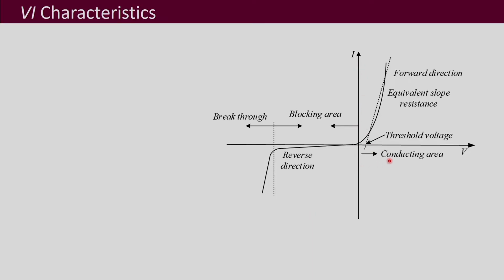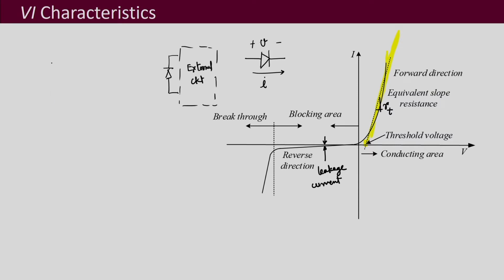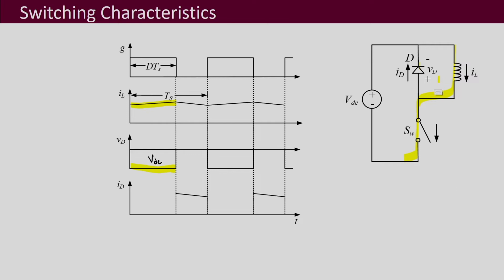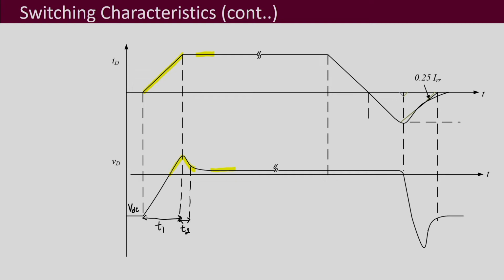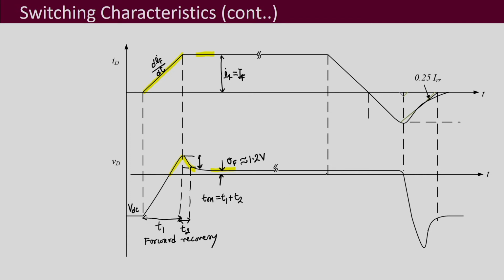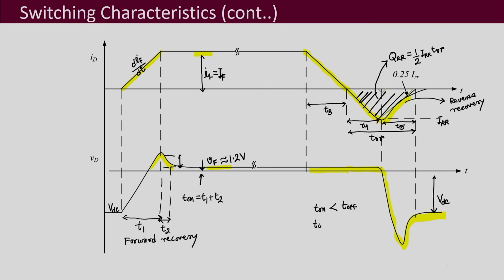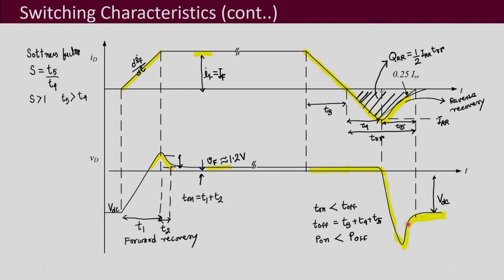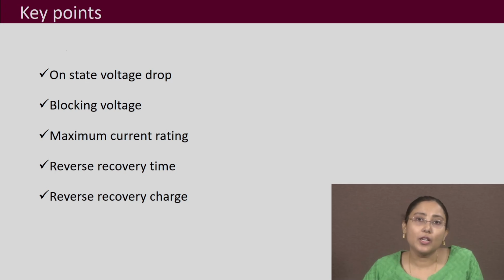Lec 10: Diode characteristics